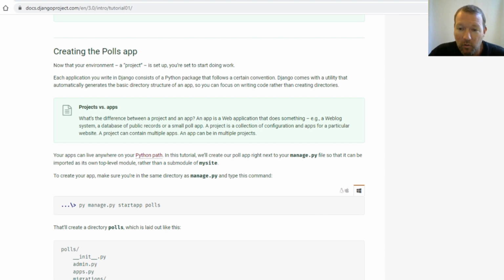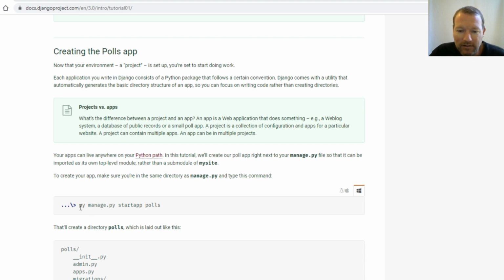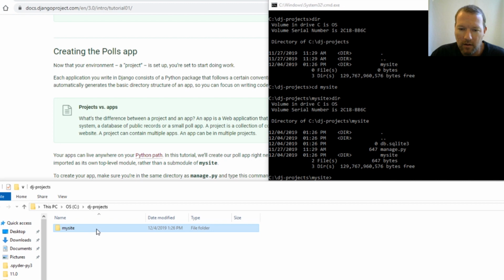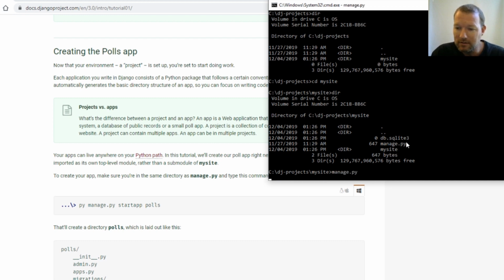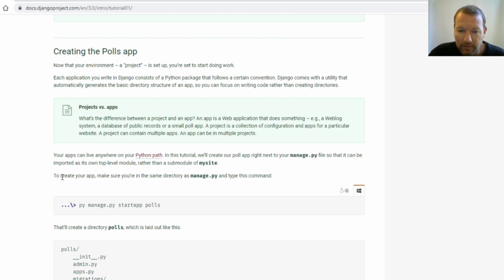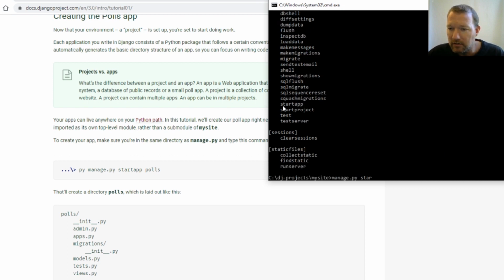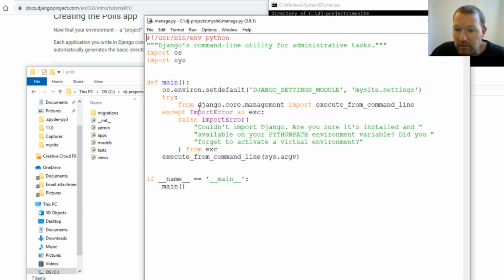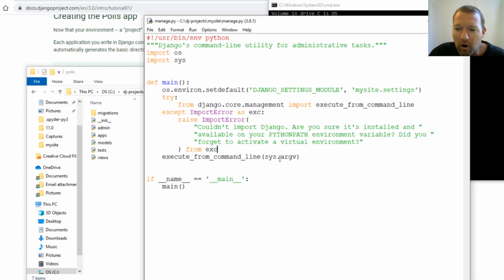Python Basics Tutorial Django Manage.py Startapp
Learn how to use manage.py startapp to name an app with django for python programming